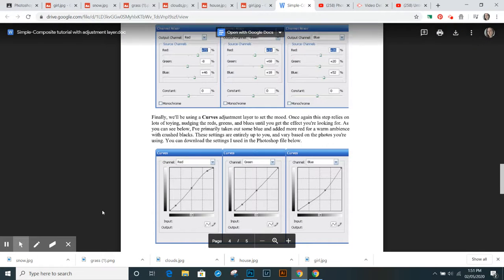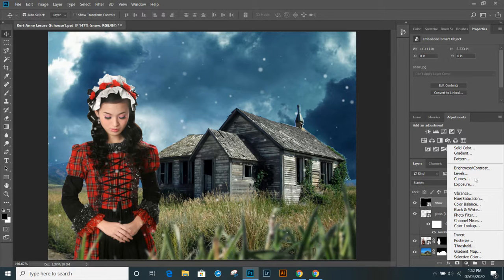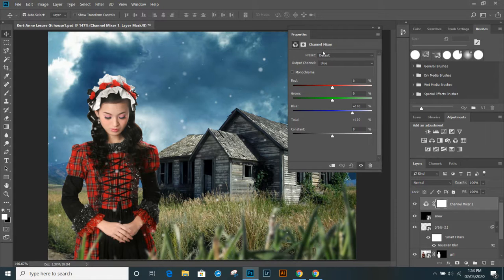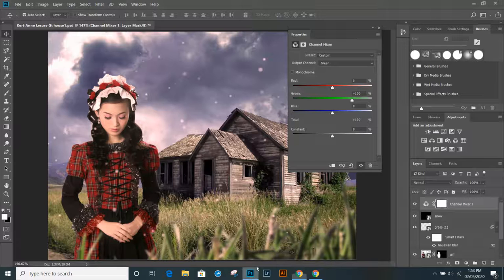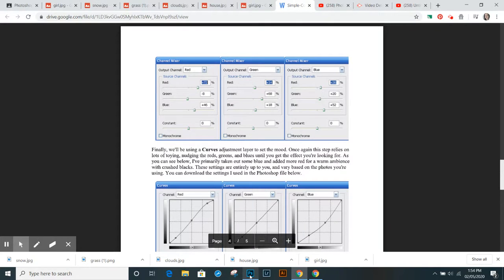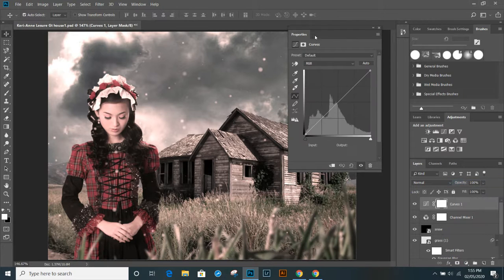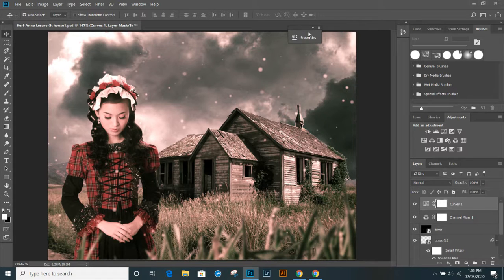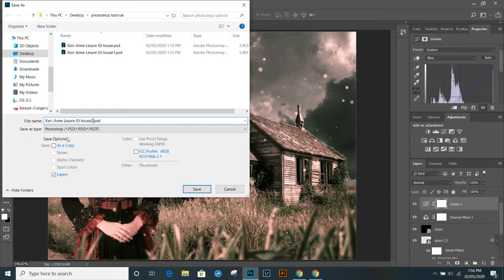Photoshop Tutorial Part 3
This is the last video for this tutorial and it goes over how to work with your colors using layer adjustments.